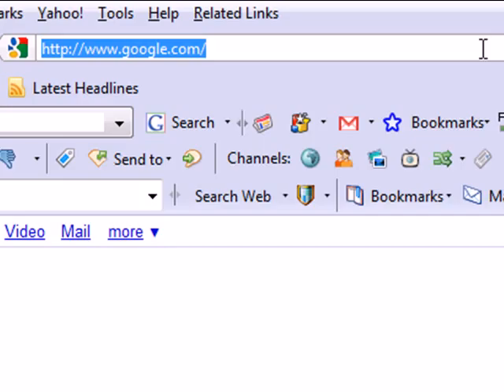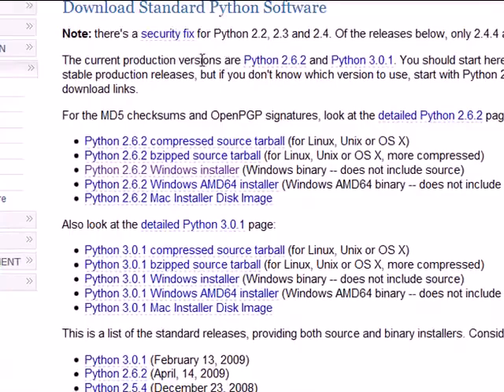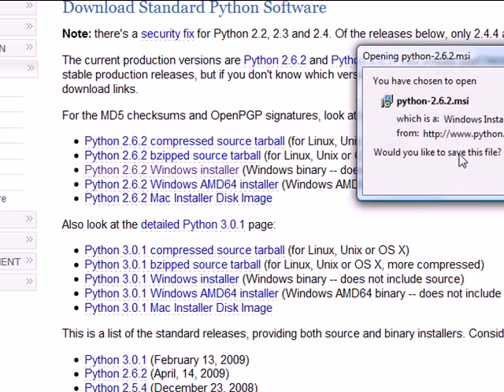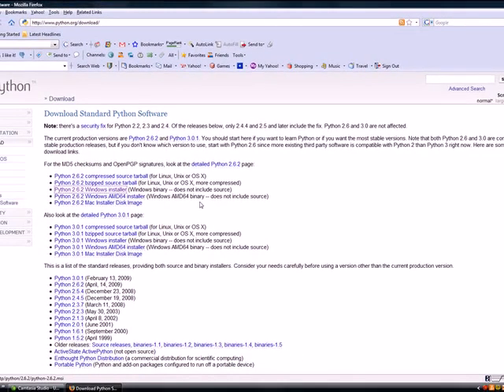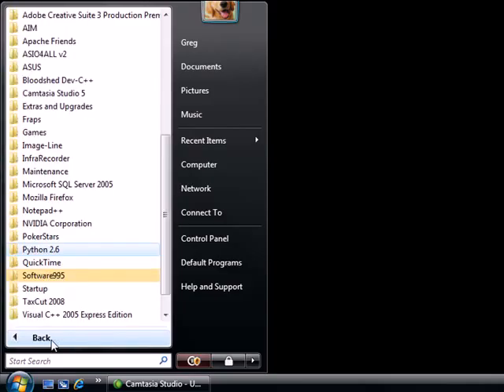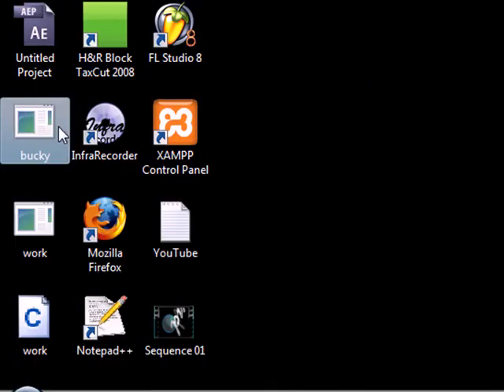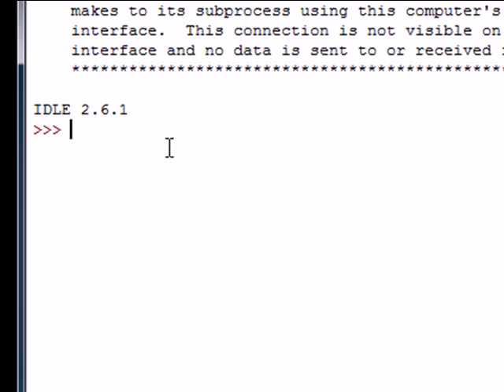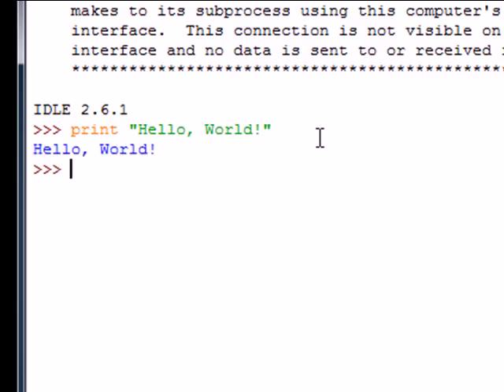Python Programming Tutorial 1 Installing Python video x flv